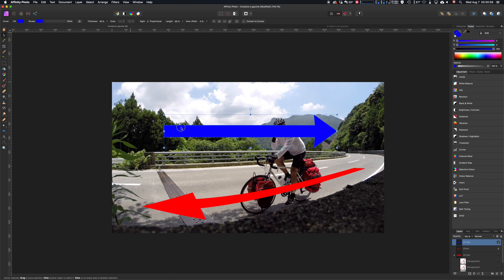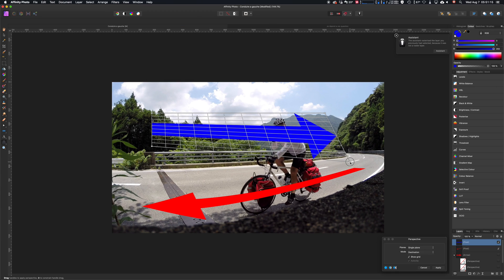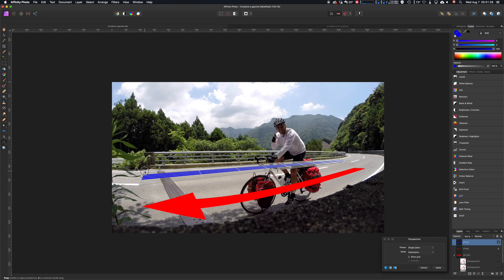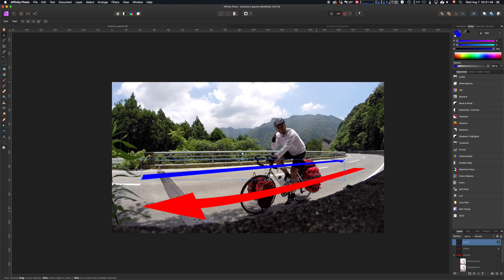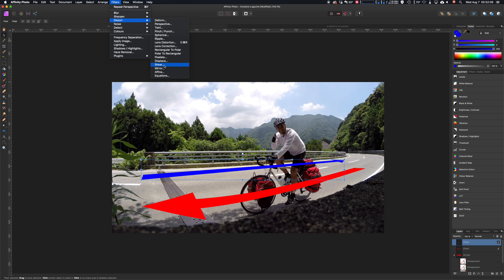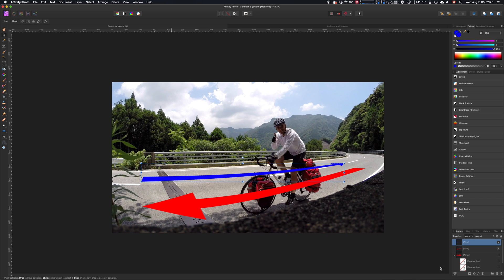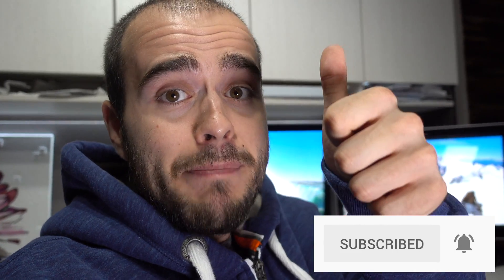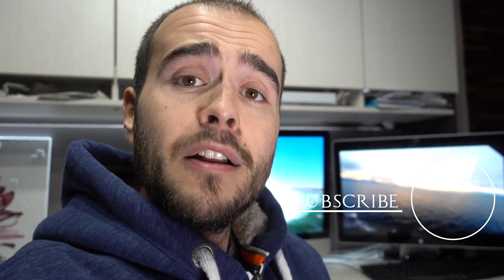How to Distort Perspective in Affinity Photo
And finally here is the stuff I use to record and edit my How To videos :

Main Camera
Second Camera
Third Camera
Phone / camera
Audio Recorder
Second audio Recorder
Main Microphone
Second Microphone
Editing Computer